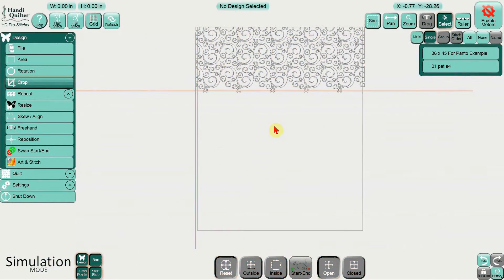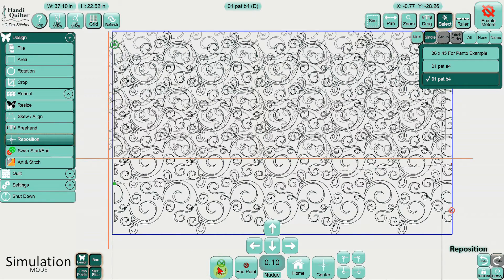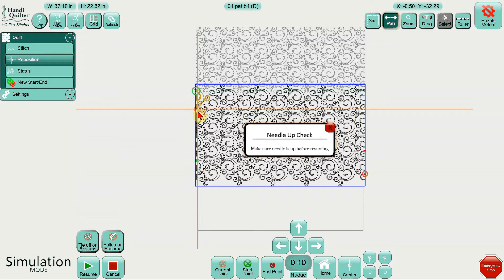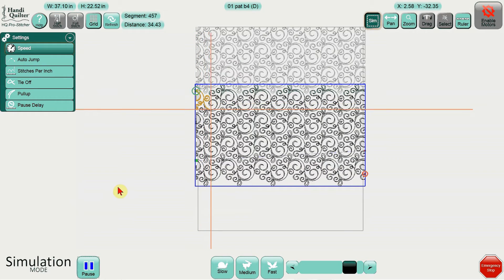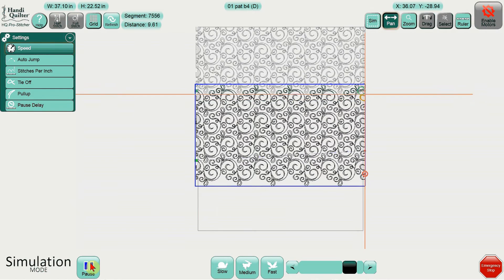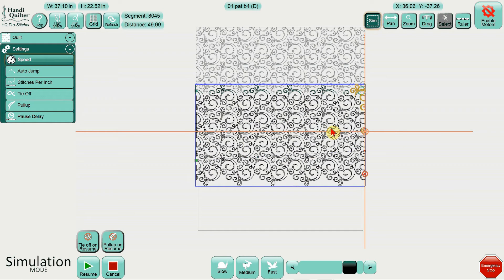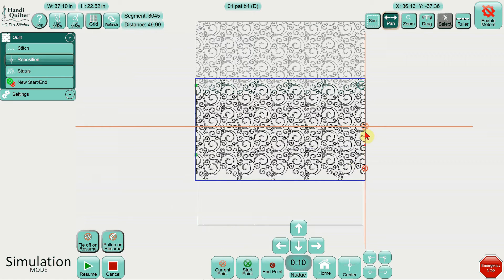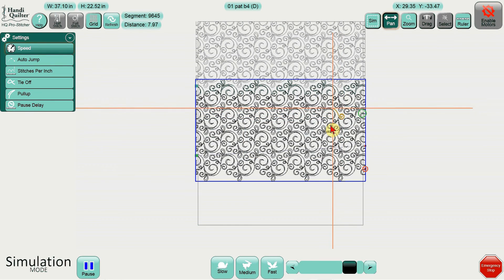Sim14 - Current Start Point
PS keeps track of exactly where you are in a stitching pass.   That location relates to a segment number which can be viewed through the Status button.  When you pause a stitching pass, PS also keeps track of where you stopped with a current start point.  Use a combination of these two tools to resume and even re-position yourself within a stitching pass.  Here's how.